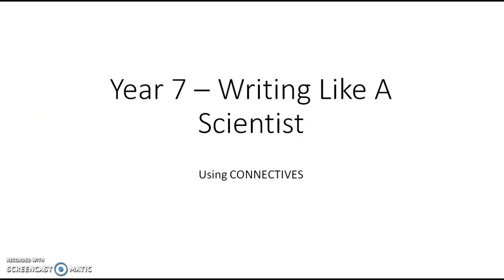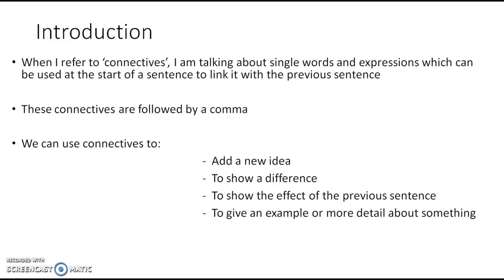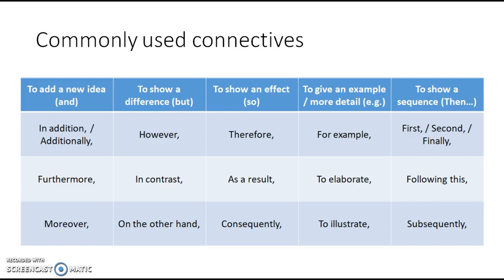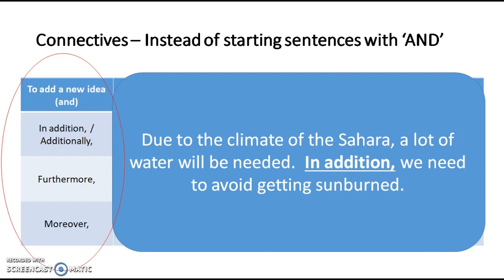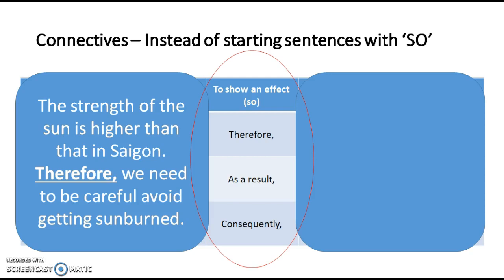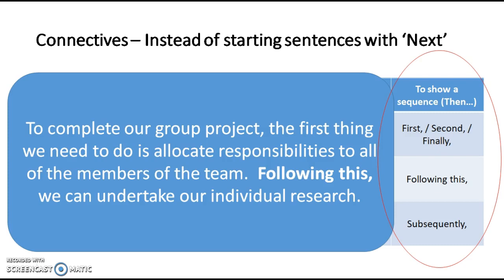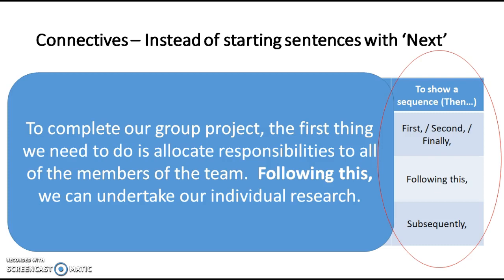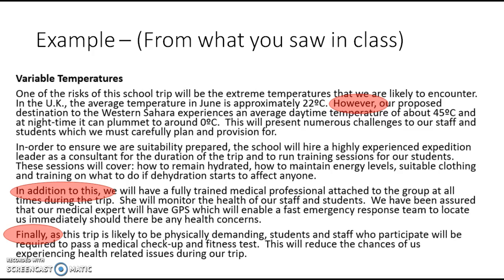Year 7 - WLAS - Screencast 1 - Using Connectives